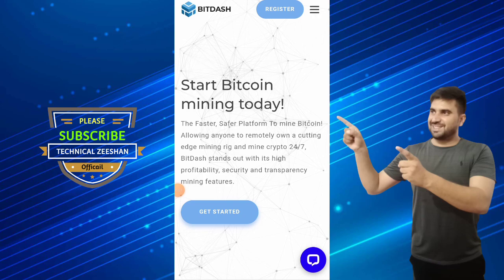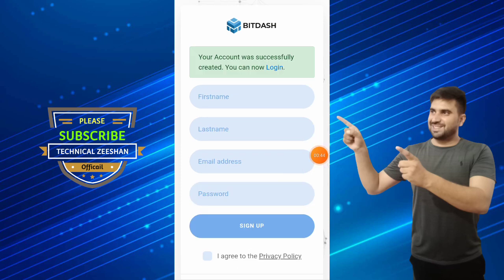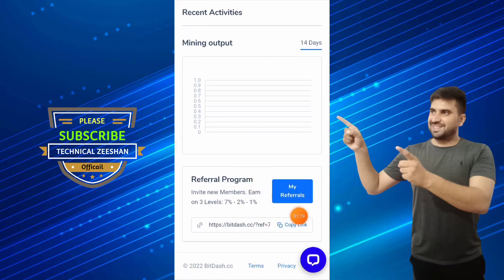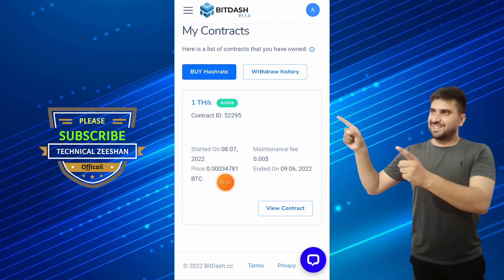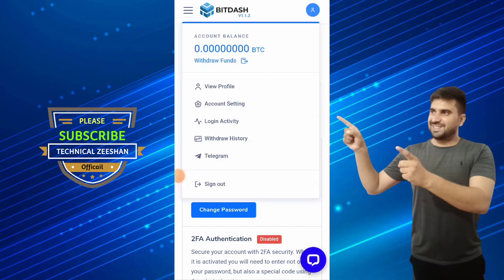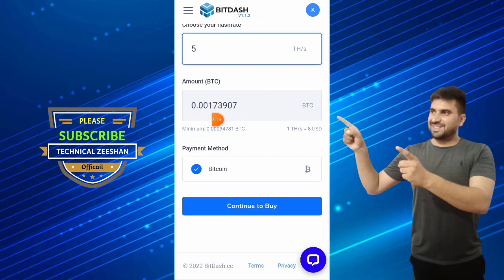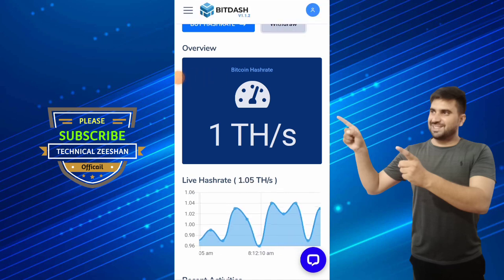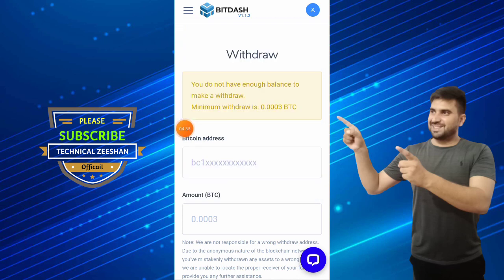Best Free Bitcoin Cloud Mining Wesite || bithash.cc Btc Mining Website 2022 || Zero Investment Site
Best Free Bitcoin Cloud Mining Wesite || New Free Btc Mining Website 2022 || Zero Investment Site

Related Topics

Bitdash.cc full review
Bitdash real or fake
Bitdash.cc legit or scam
New free bitcoin mining website
New free cloud mining website
Free bitcoin mining website
Free bitcoin cloud mining site
Free cloud mining website 2022
Free bitcoin mining site 2022
Free cryptocurrency mining site
Cryptocurrency mining website
New bitcoin mining website
New cloud mining website
Bitcoin mining website 2022
New ethereum mining website
New free ethereum mining site
Free ethereum mining website
New dogecoin mining website
New free dogecoin mining site
New free tron mining website
Free tron mining website
Bitcoin mining website today
Cloud mining website today
Free bitcoin mining site today
Free cloud mining website today
How to mine bitcoin on android
How to mine bitcoin on laptop
How to mine bitcoin on computer
How to mine bitcoin for free
How to mine cryptocurrency
Best bitcoin mining website
Best cloud mining website
Best bitcoin mining software
Best ethereum mining software
Bitcoin miner for laptop
Bitcoin miner for android
Bitcoin miner for computer
Cryptocurrency miner for pc
Cryptocurrency miner for laptop
Cryptocurrency miner for android

◉  ▬▬▬: Technical Zeeshan :▬▬▬

Friends, I Hope you Like This Video
We are Providing the Earn Money Method, Latest Online earning sites, New bitcoin mining sites...